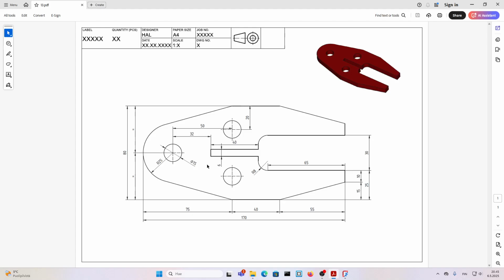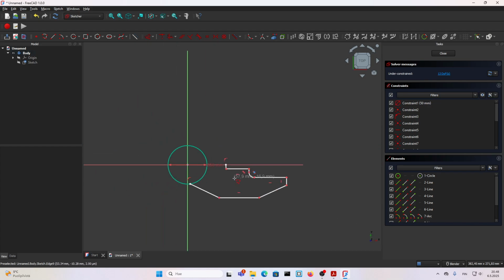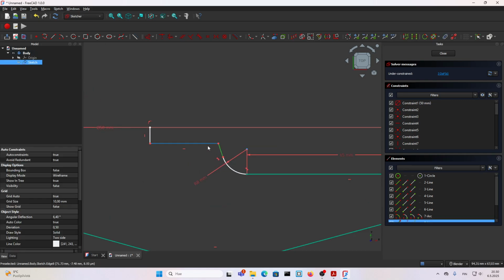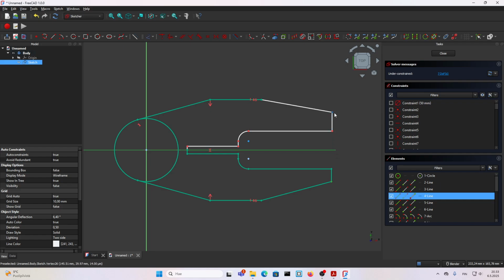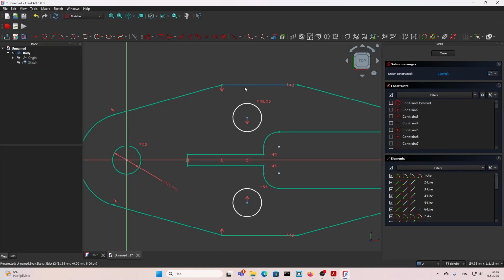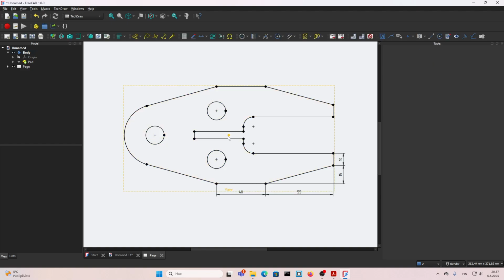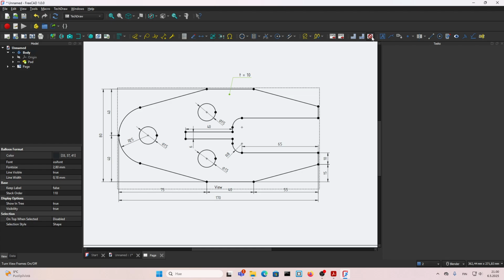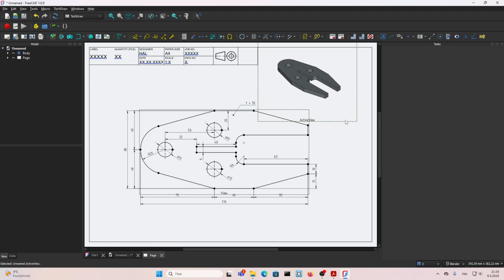Freecad part design (13)